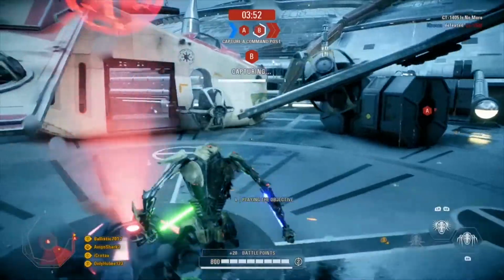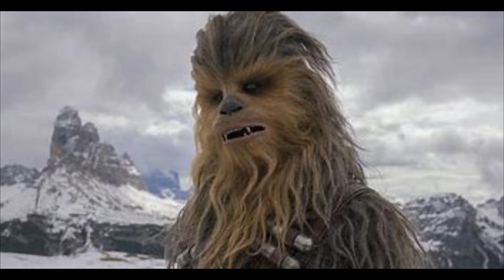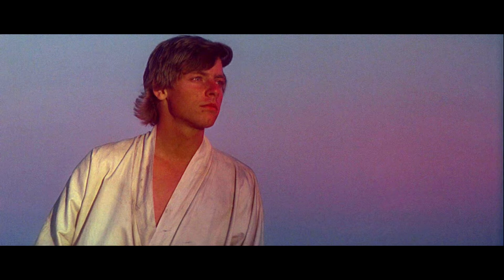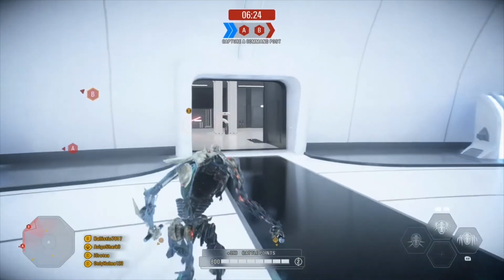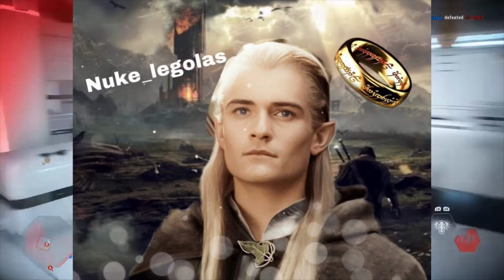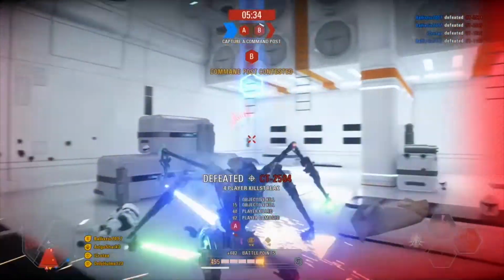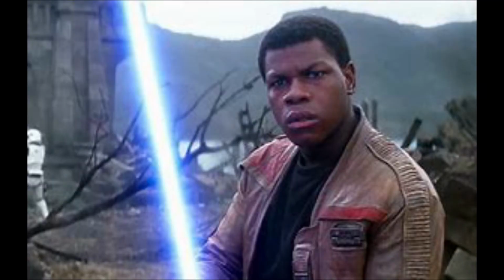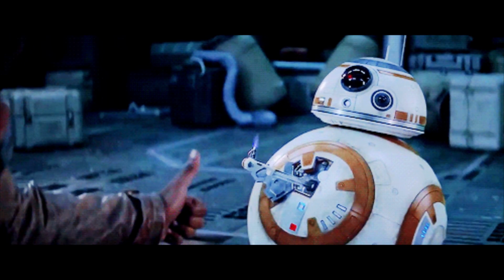The best Hero star cards | Star Wars Bttlefront II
We hope you found this video helpful and agree with our choices.